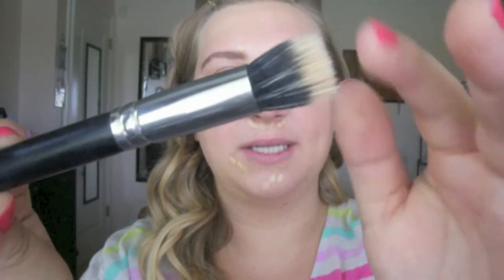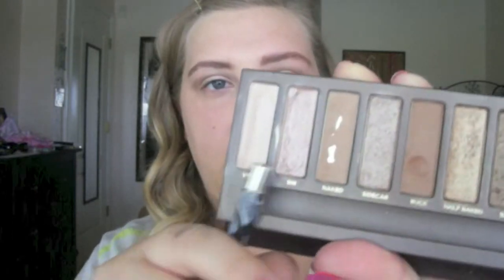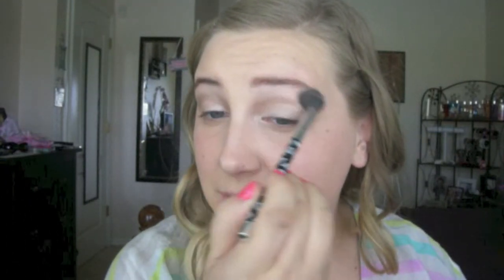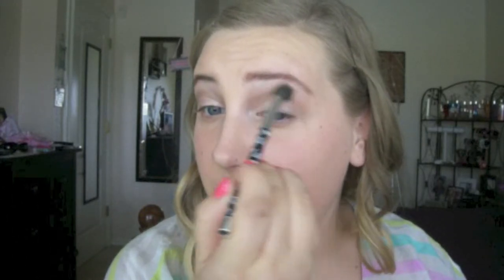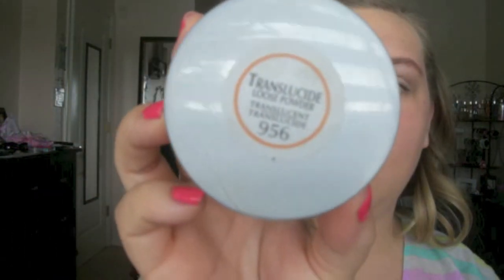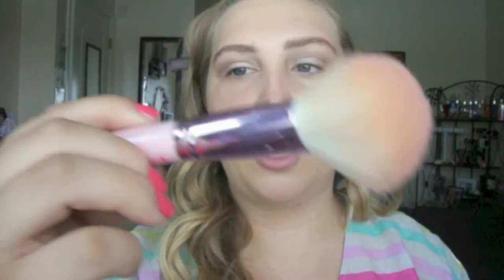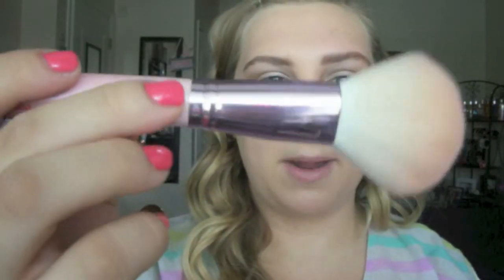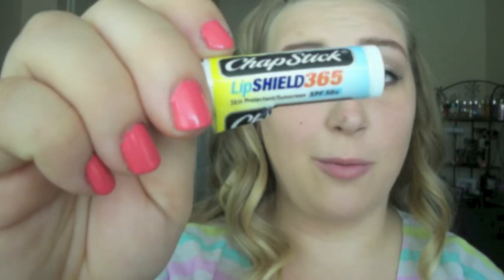Spring Break makeup: SBS 2013 episode 2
This is episode 2 in my Spring Break series. If you haven't watched the first video check further down for the link to that =) This is just a light application of makeup that you can change to suit for yourself add or take away products, anything that applies to you =))

wanna FOLLOW... I really like to TALK =)

Pheed: Alyssam90